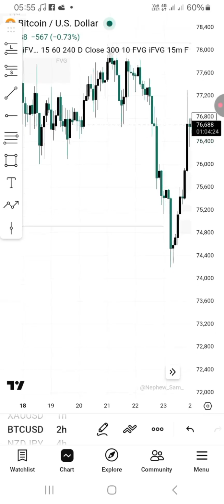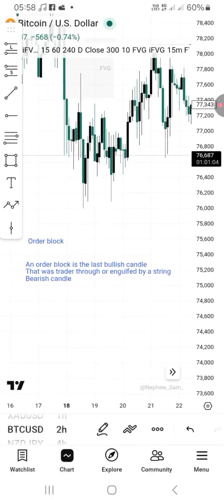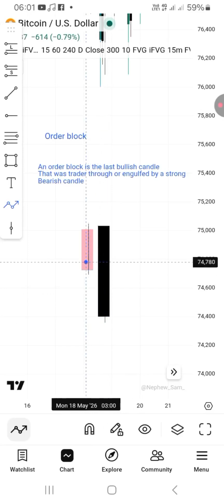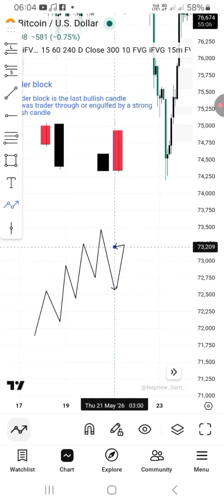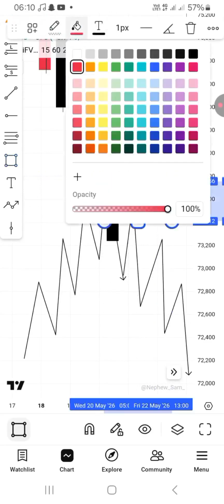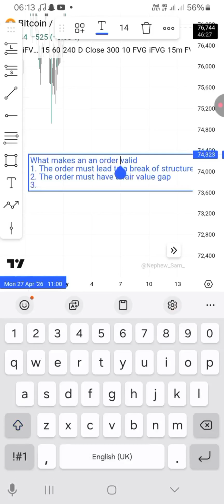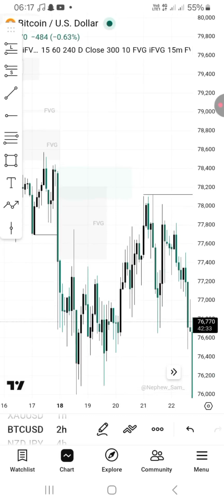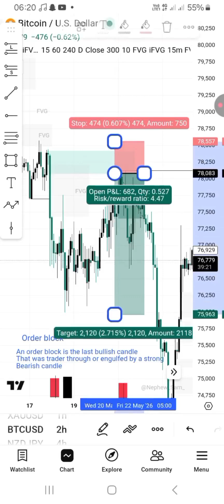How to Identify an Order Block Correctly//Trustwealth_Fx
🎯 Learn how to identify valid Order Blocks the right way using Smart Money Concepts and price action.
In this video, we break down market structure shifts, liquidity, mitigation, and high-probability order block setups traders can use to improve entries.
📈 What You’ll Learn: • What makes an order block valid
• BOS & CHoCH confirmations
• Liquidity sweeps & inducement
• Mitigation and entry timing
• Common mistakes traders make
• High-probability setup examples
🔥 Perfect for forex traders learning SMC, ICT concepts, and institutional price action.